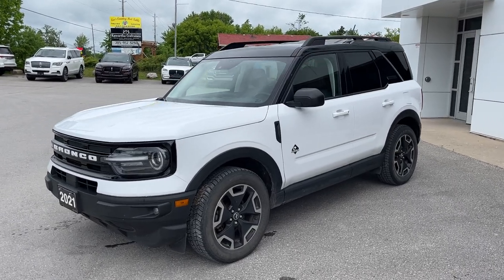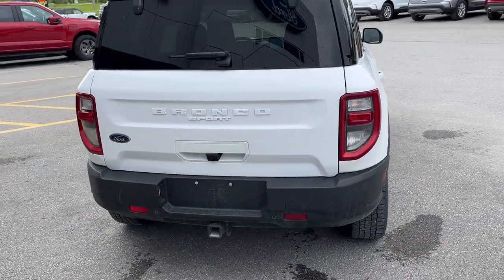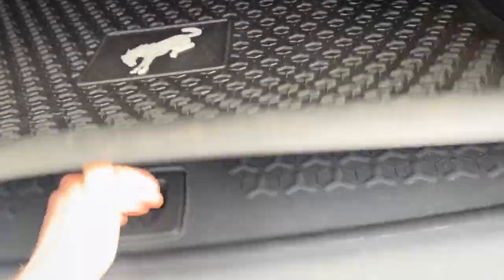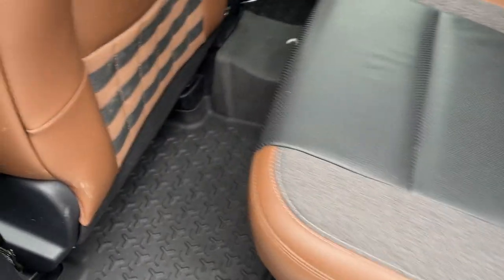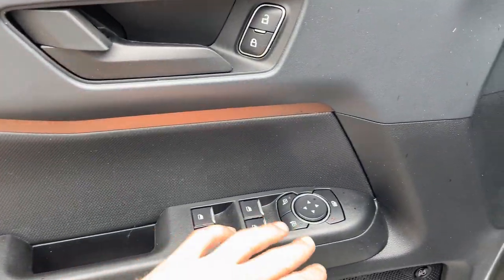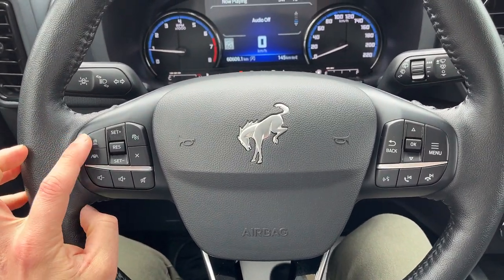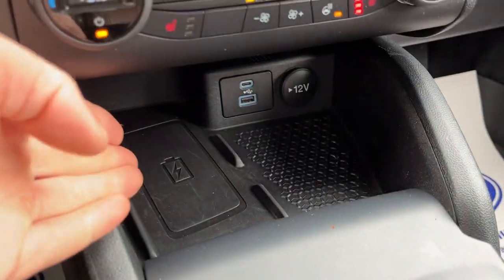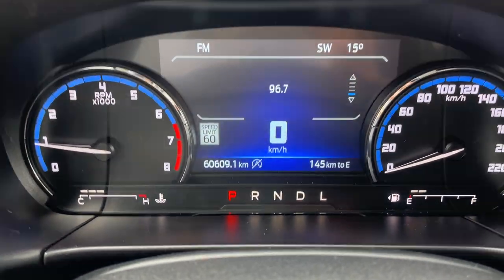2021 Ford Bronco Sport Outer Banks 300A w/ Class II Trailer Tow Package in Oxford White Walk-Around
One-Owner|Local Trade-In|Outer Banks 4x4 300A|Oxford White|1.5L EcoBoost|Class II Trailer Tow Package|Cargo Management System|Cargo Mat|Floor Liners Front and Rear|Rear Camera and Parking Sensors|Ebony Brown Heated Power Front Seats|Heated Steering Wheel|Ford Co-Pilot360 Assist +|Lane Centering|Adaptive Cruise Control|10-Speaker B&O Sound System|Wirless Charging Pad|Keyless Entry Keypad|Apple Carplay and Android Auto Compatible|Remote Start|And Much More!